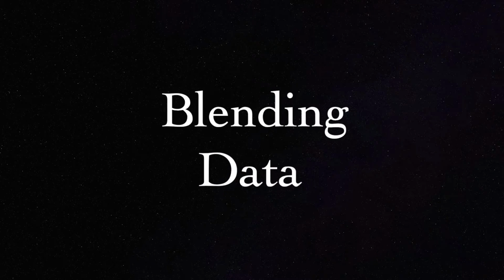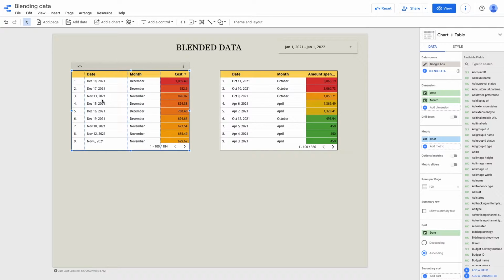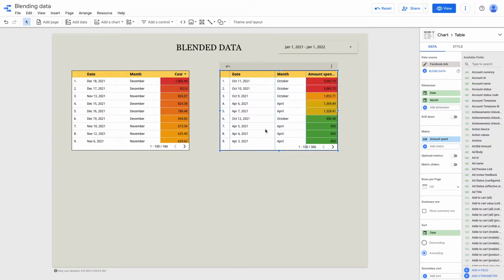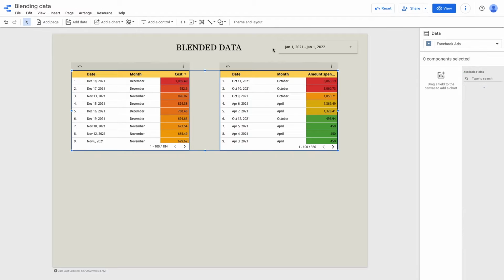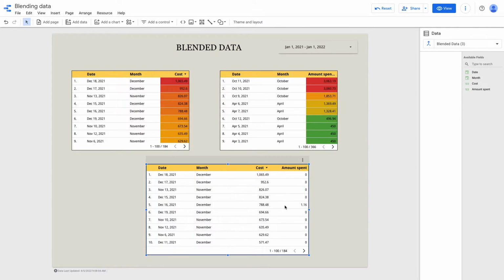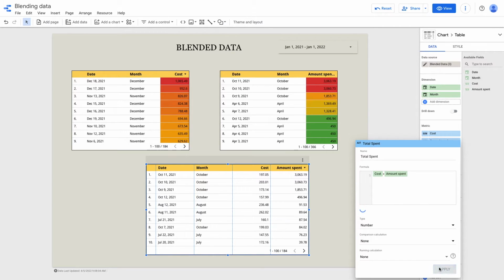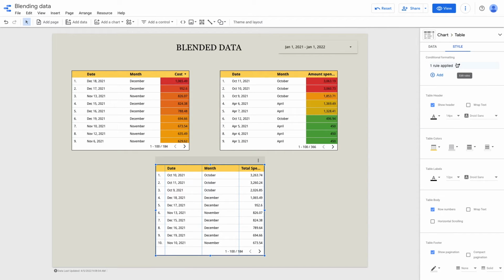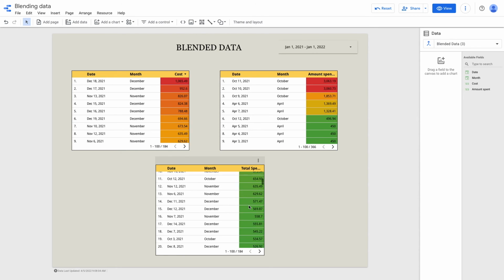Blending Data in Looker studio | Two Minute Reports | Blending 2 Data sources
In this video, You would learn to blend data from different data sources and also add a new metric  to get your blended information seperately.